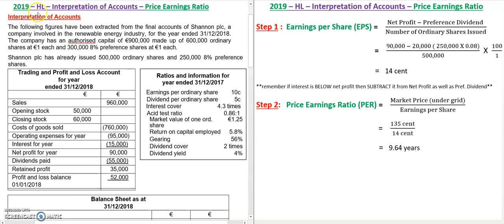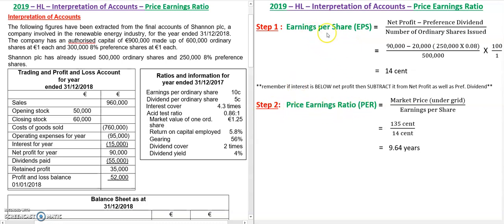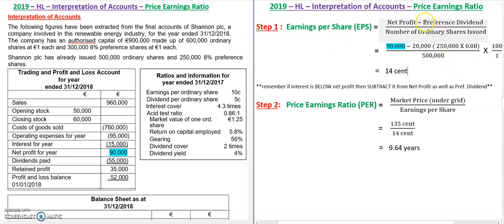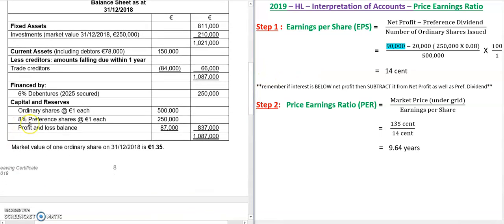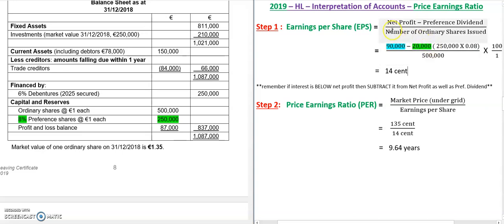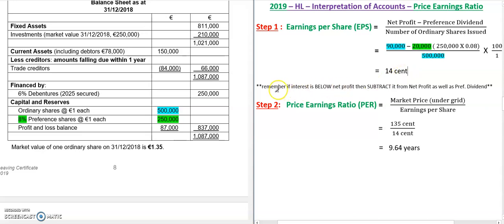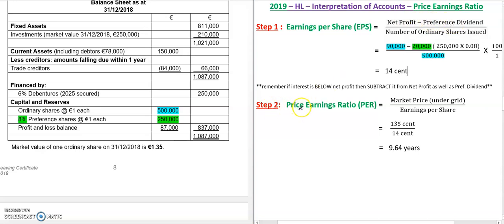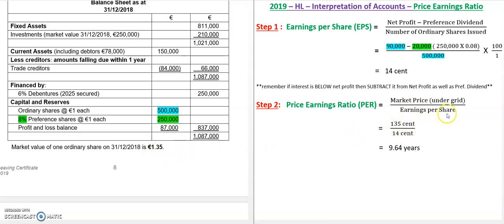2019 - Interpretation of Accounts - Price Earnings Ratio - Leaving Cert Accounting